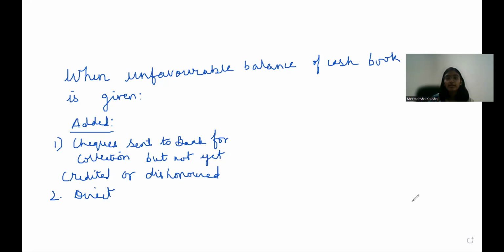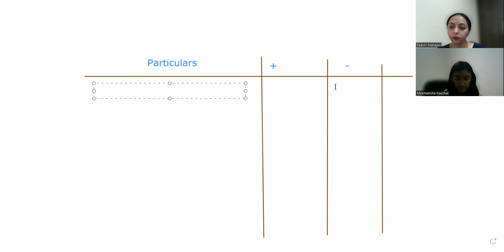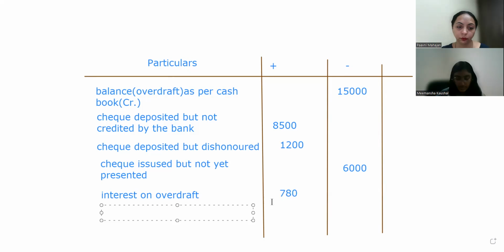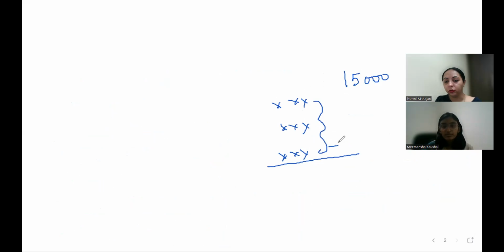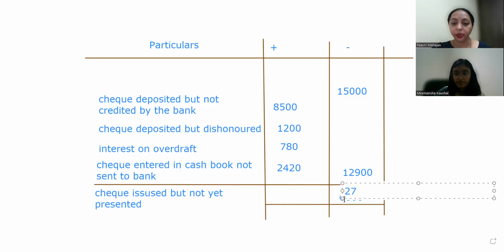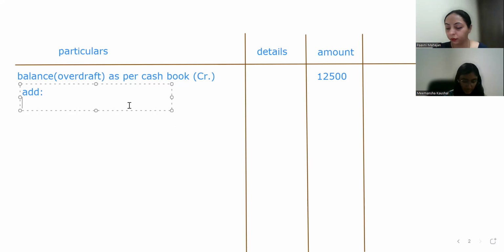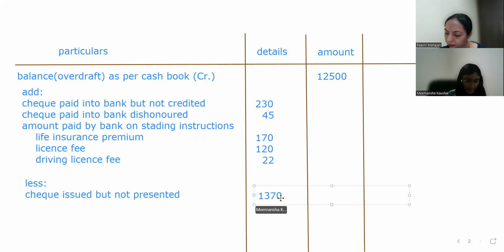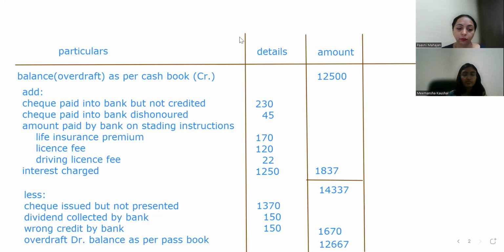Accounts Coaching Class 2 by Teaching Care online coaching and tuition classes